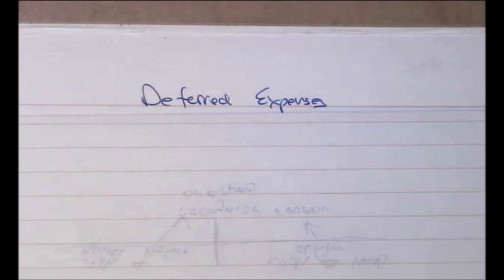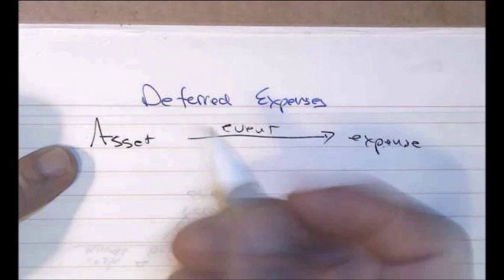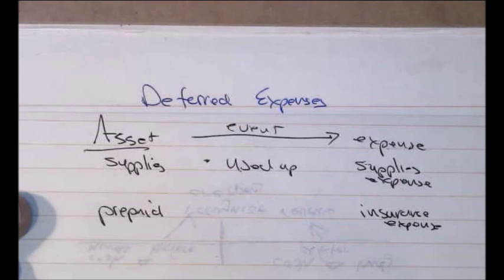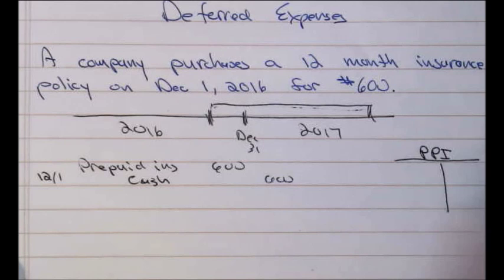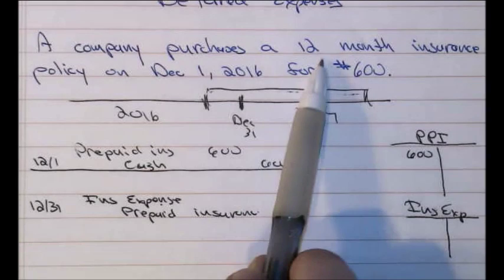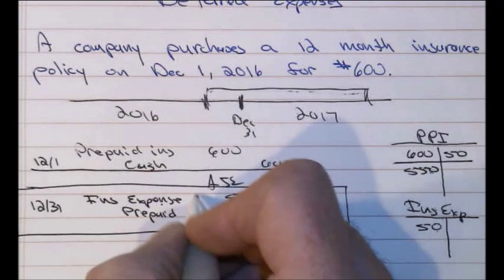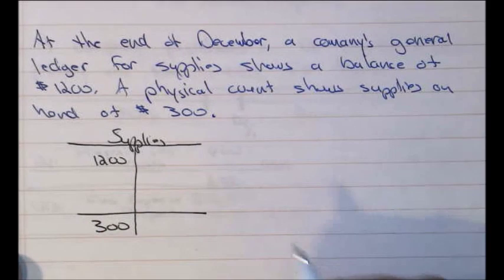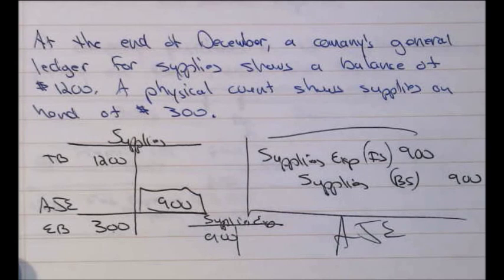235 ch3 B